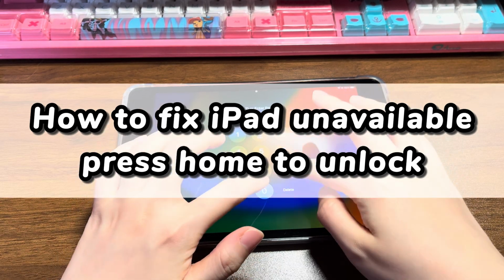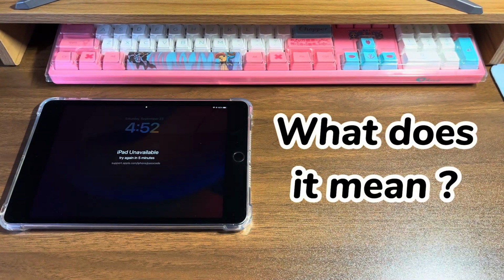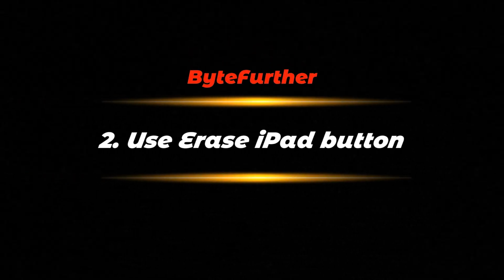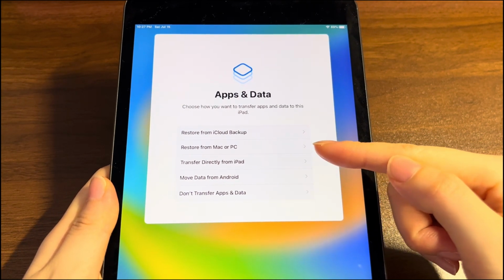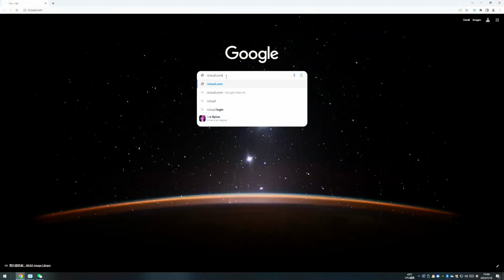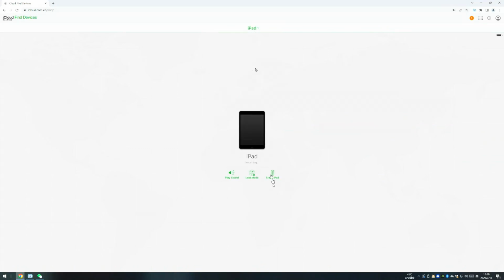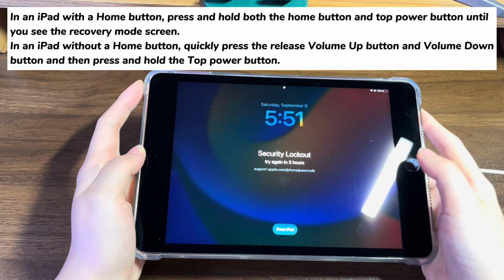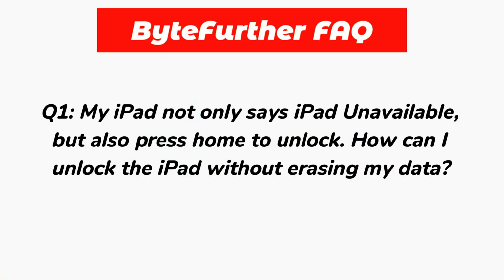iPad Unavailable Press Home to Unlock | How to Unlock Unavailable iPad (with or without Computer)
See iPad unavailable press home to unlock message? Worry Not! This video will tell you what does it mean, and why your iPad says unavailable press home to unlock. After that, you’ll know how to unlock iPad unavailable press home to unlock. All the solutions here can help you fix the unavailable iPad even when pressing the Home button is not working to unlock. All the steps here are totally FREE. And you do all them on your own. Now, let’s start!

Chapters
0:00 Intro
0:46 What does iPad unavailable press home to unlock mean?
1:31 Why is my iPad saying unavailable Press home to unlock?
2:40 Solution 1: Wait several minutes if you know the passcode.
3:05 Solution 2: Use Erase iPad button.
4:18 Solution 3: Log in to iCloud.com.
5:31 Solution 4: Use iTunes or Finder software.

The steps above help unlock all kinds of iPad that says iPad unavailable press home to unlock and access the Home screen again. Supported iPad models include: iPad mini, iPad, iPad Air, iPad Pro, etc.

7:02 Here comes the FAQ part.

My iPad not only says iPad Unavailable, but also press home to unlock. How can I unlock the iPad without erasing my data?

One, wait the time specified on the screen and enter the right passcode to unlock if you still remember. Two, restore data from backup after using the above method to reset your unavailable iPad.

iPad unavailable press home to unlock doesn't work. Why?

Apple uses a security lock, which is now known as unavailable or security lockout mode to secure data and content in iPad from unknown hackers. With this lock, there’s nothing you can do on this iPad, except for doing a restart or reset. So, if your iPad is in unavailable mode, the function of pressing the Home button to unlock is temporarily disabled.